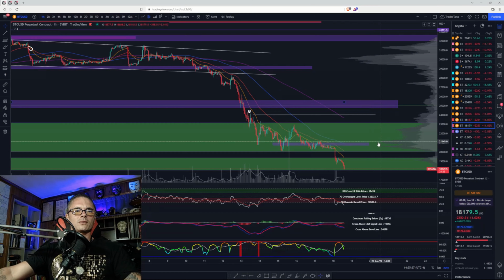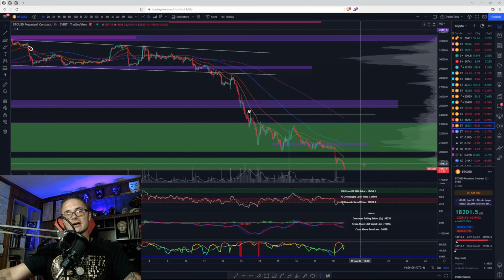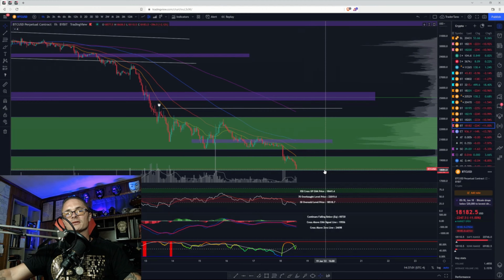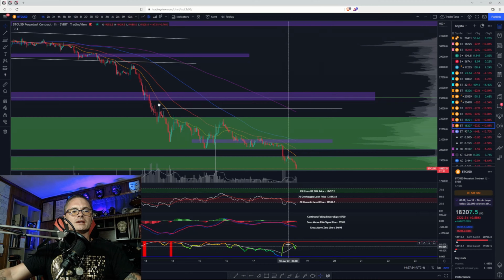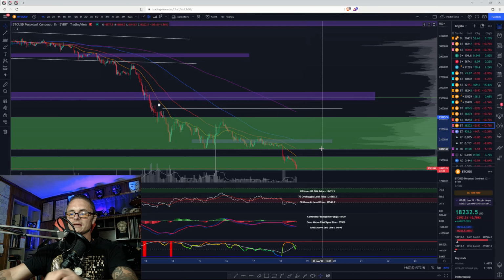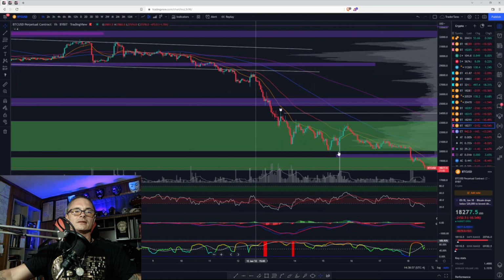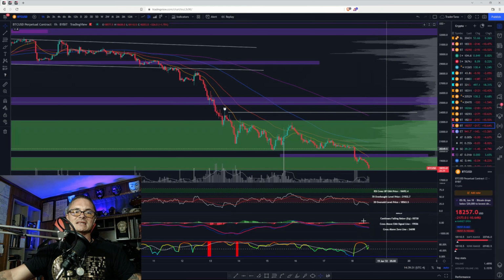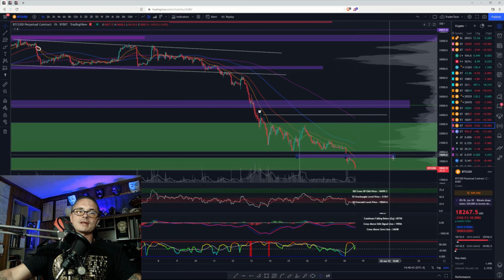BITCOIN DAILY ANALYSIS